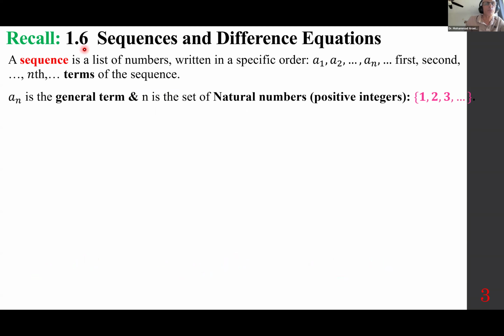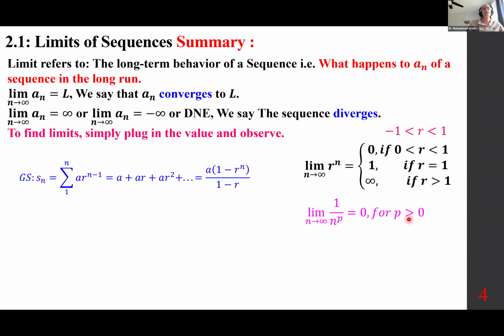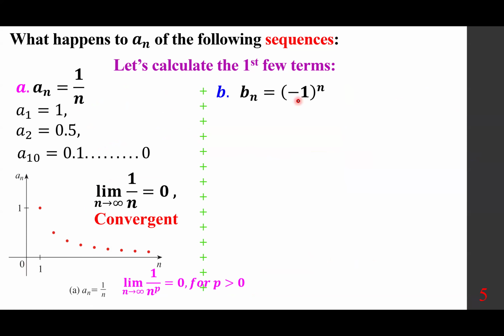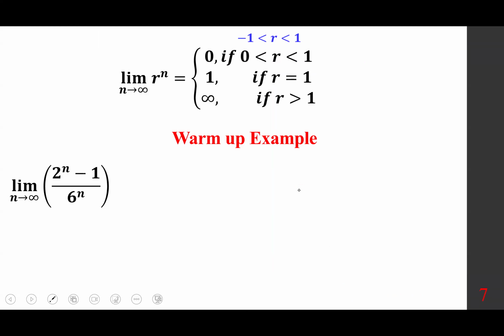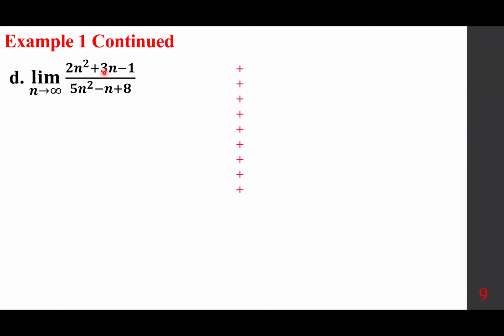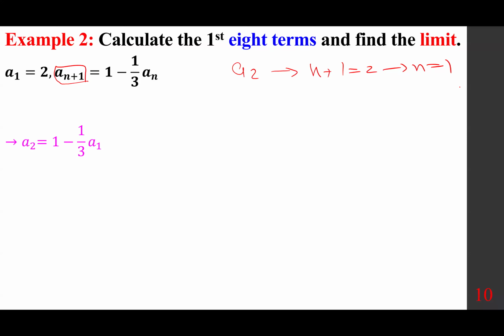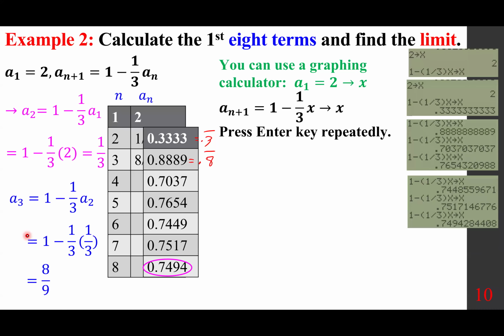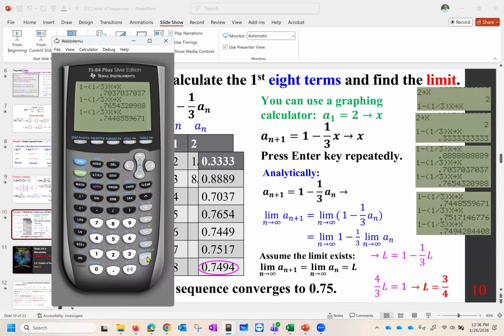2026 Spring Section 2.1 Part 1 Limits of Sequences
2026 Spring Section 2.1 Part 1 Limits of Sequences